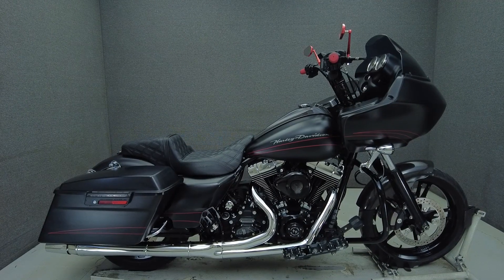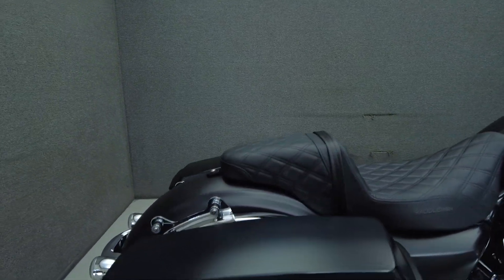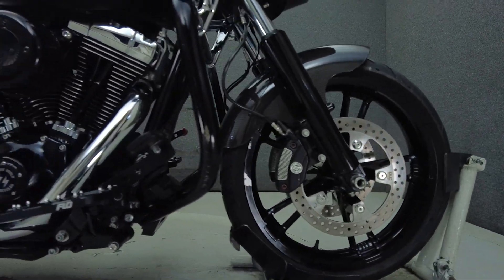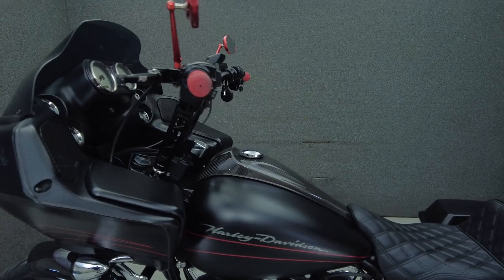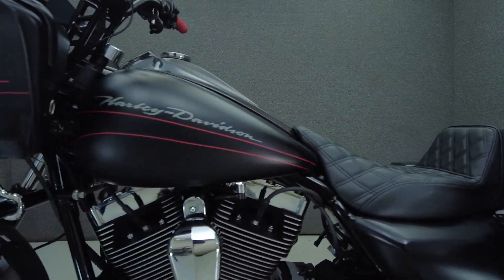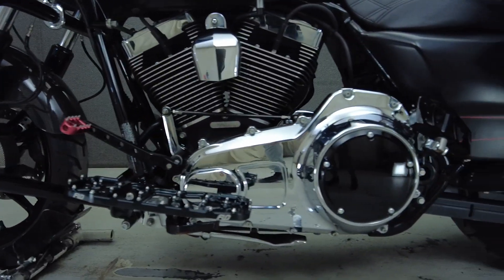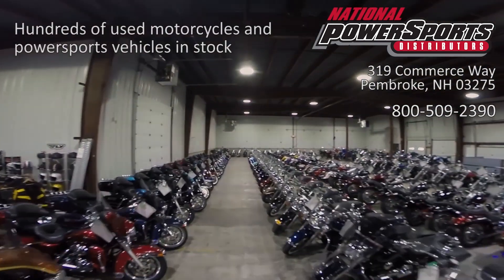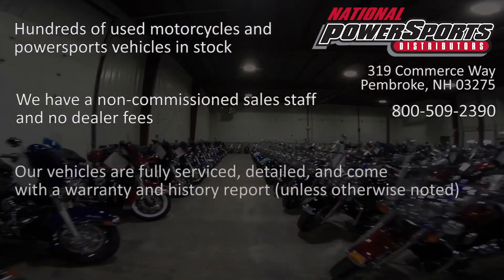2013 HARLEY DAVIDSON FLTRX ROAD GLIDE CUSTOM W/ABS - National Powersports Distributors